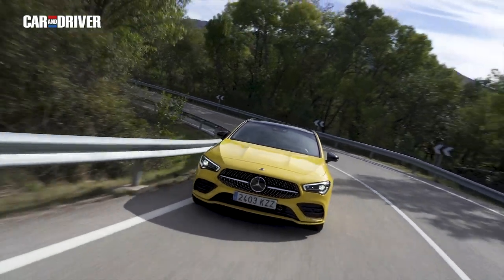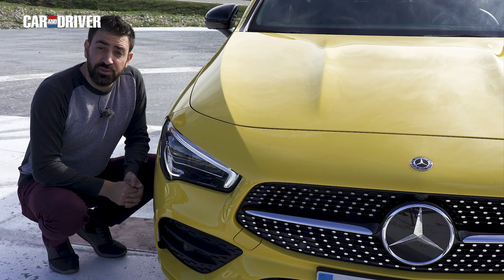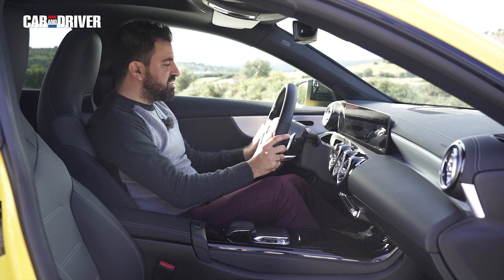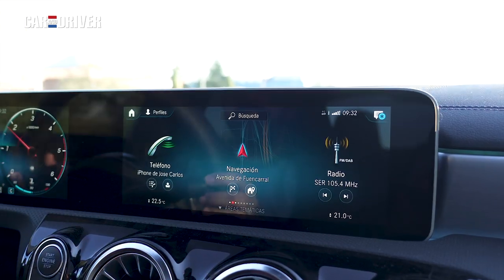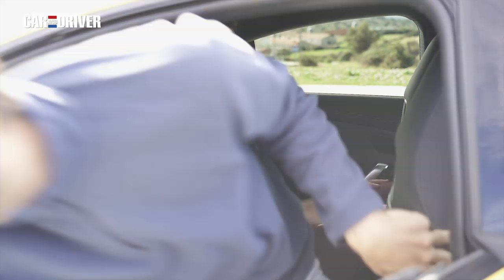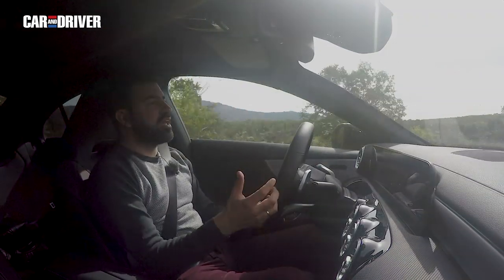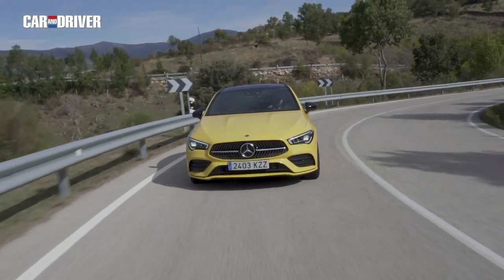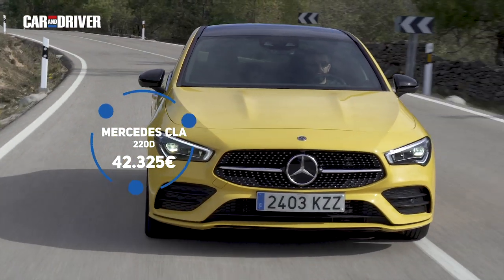Prueba Mercedes CLA 220 d: Esbelto, rápido y frugal | Car and Driver España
Nos subimos al nuevo Mercedes CLA y concretamente a una de sus versiones más atractivas, esta 220 d con pack AMG Line que te mostramos de la mejor forma posible: en vídeo.

CAR AND DRIVER ESPAÑA
Canal en el que encontrarás vídeos sobre coches. Todas las novedades, próximos lanzamientos y sobre todo pruebas, con la opinión de nuestros expertos.